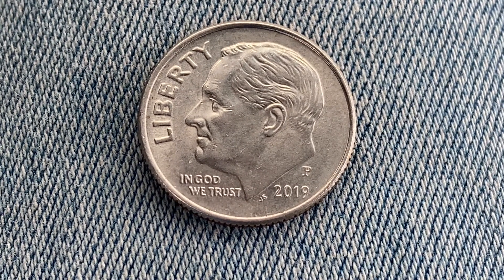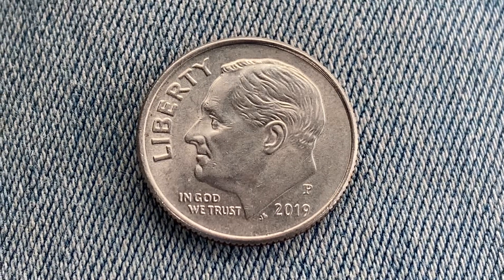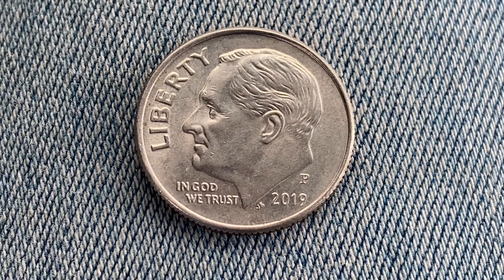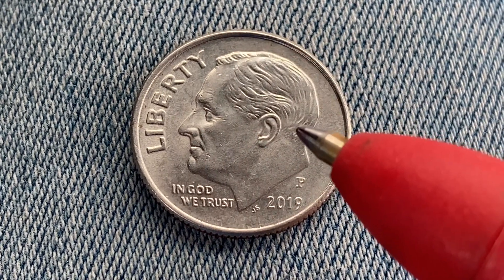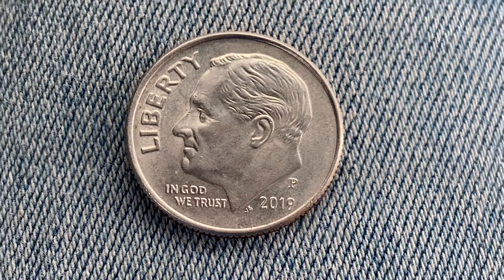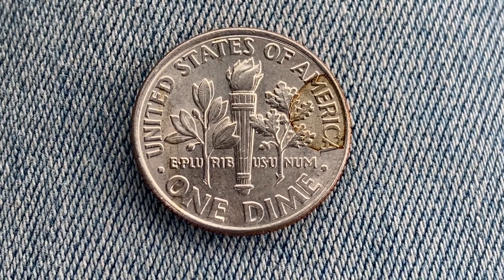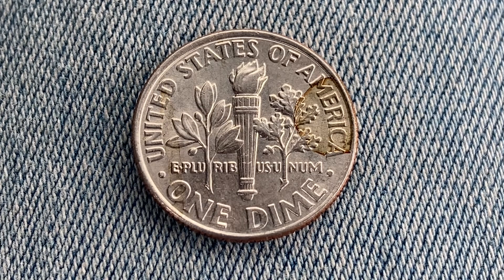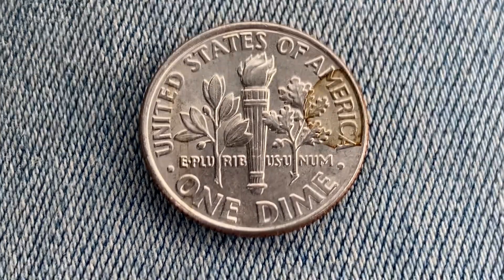2019 P ROOSEVELT DIME